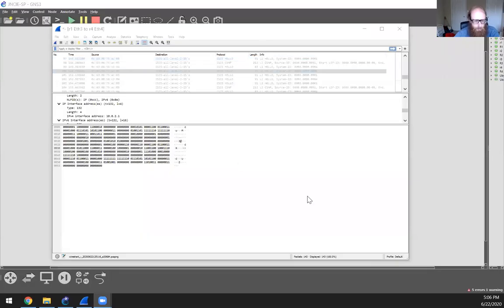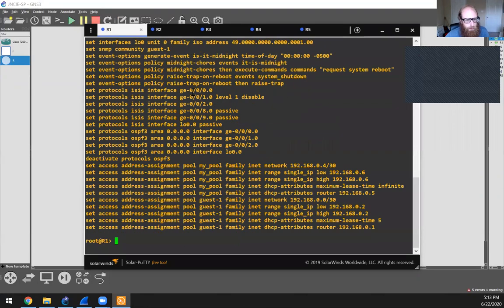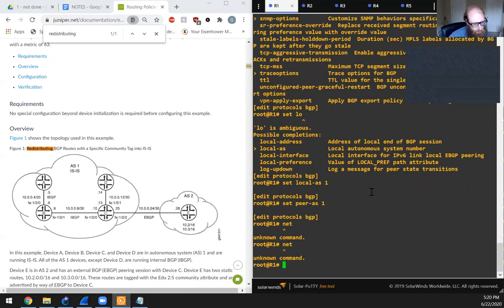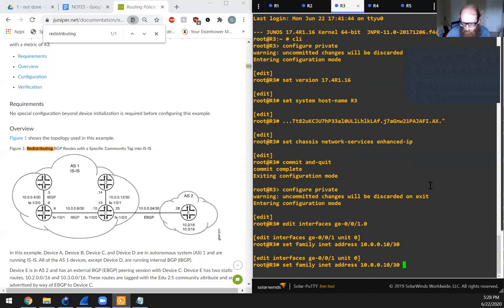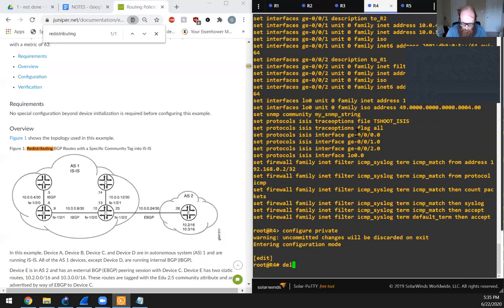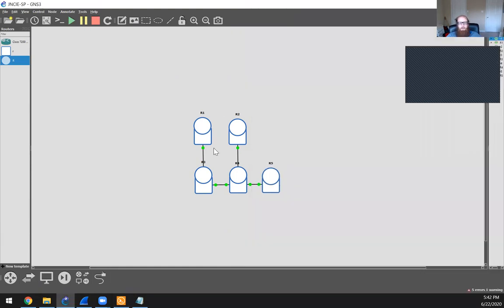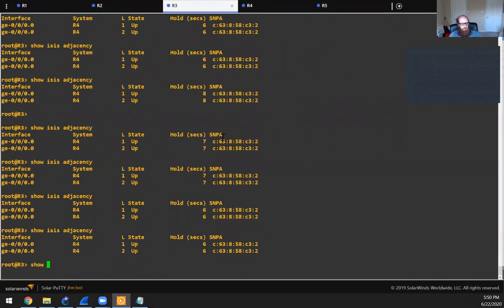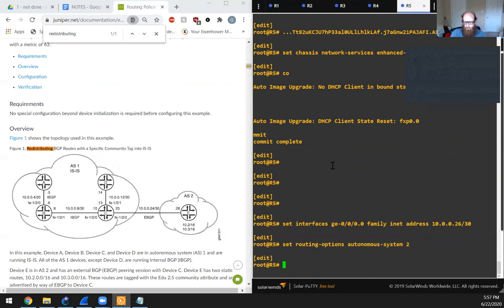JPR-961 | IGP | Configuration and Troubleshooting | Routing Policy | 1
* Example: Redistributing BGP Routes with a Specific Community Tag into
       IS-IS
     * Example: Redistributing OSPF Routes into BGP
     * Example: Exporting Direct Routes Into IS-IS
     * Example: Exporting Internal IS-IS Level 1 Routes to Level 2
     * Example: Exporting IS-IS Level 2 Routes to Level 1
     * Example: Assigning Different Forwarding Next-Hop LSPs to Different
       Destination Prefixes
     * Example: Grouping Destination Prefixes
     * Example: Grouping Source Prefixes
     * Example: Grouping Source and Destination Prefixes in a Forwarding
       Class
     * Example: Accepting Routes with Specific Destination Prefixes
     * Example: Accepting Routes from BGP with a Specific Destination Prefix